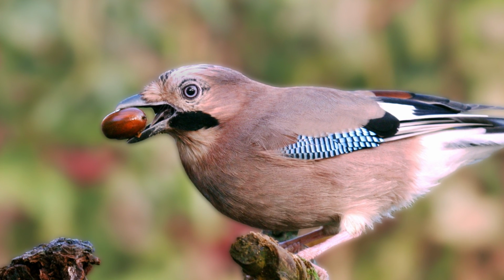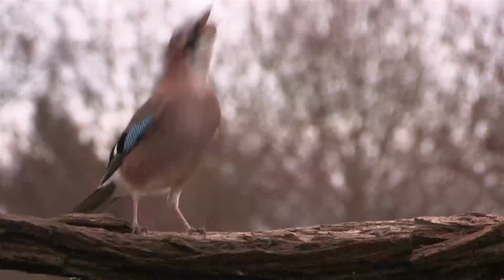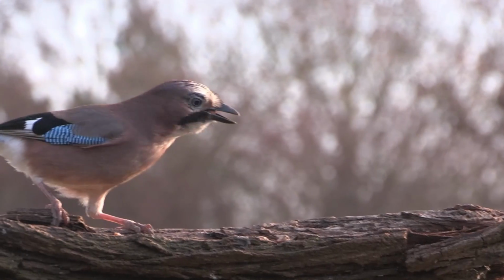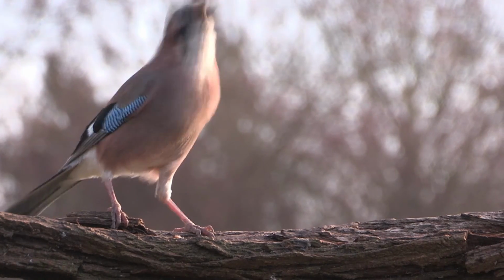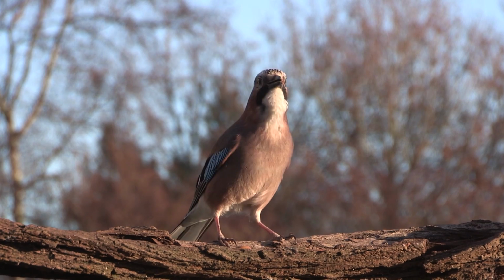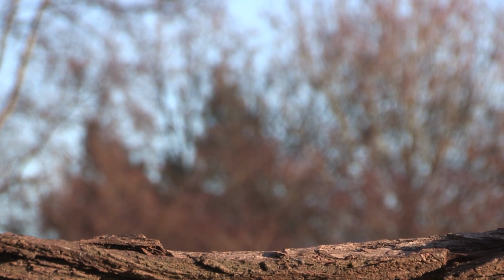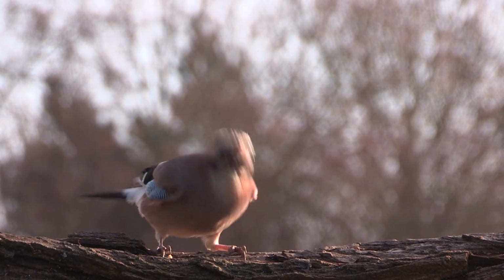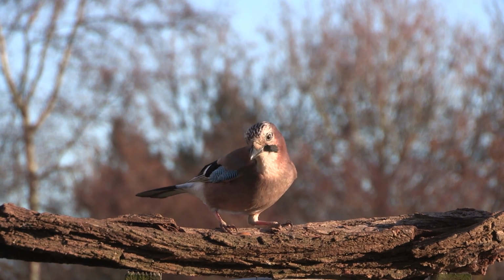Jay Collecting Acorns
As the acorn crop was virtually none existent in my local area I tried to tempt the jay back into the garden with acorns that I collected when walking our dog out in the country where I found some oak trees that were loaded with acorns. The very next day after putting them put a jay turned up in the garden, accompanied by a second jay three days later.